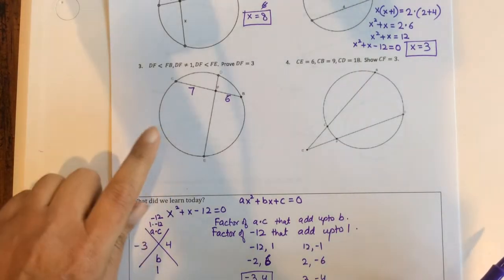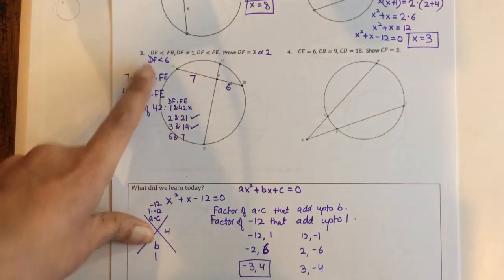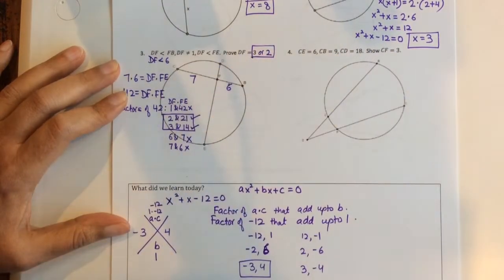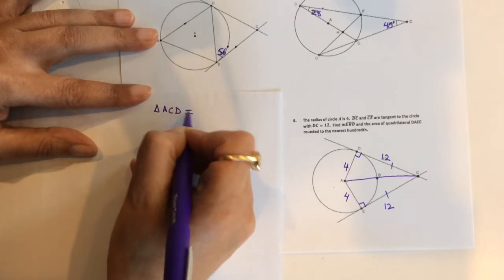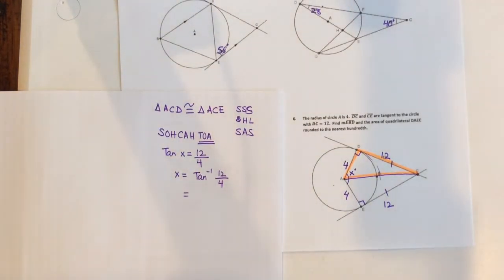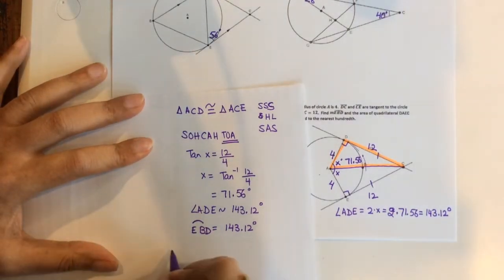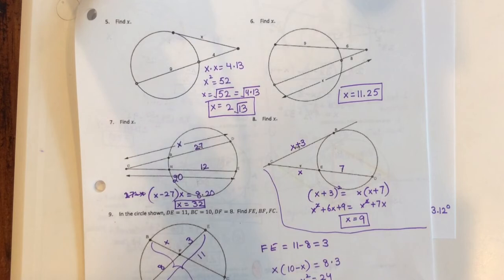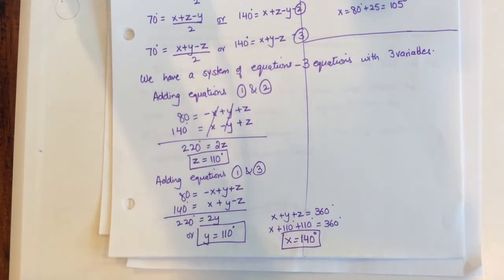1CD421C9 9433 4139 BAA9 C29CEFF0C08B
GM5 Lesson 12 Part 2B